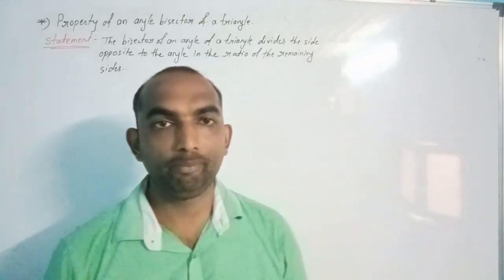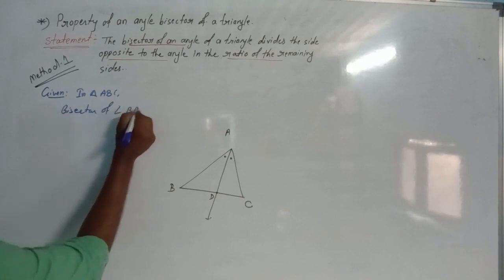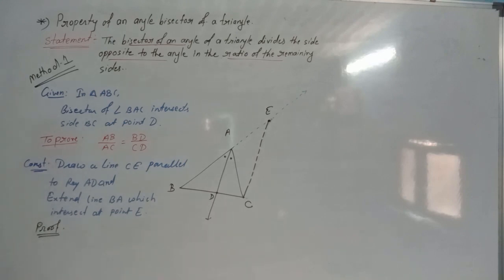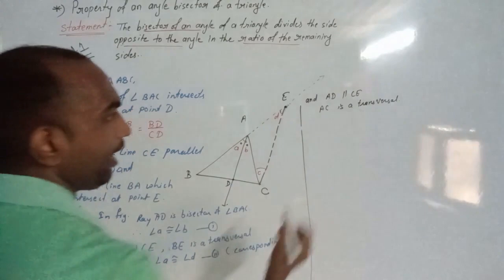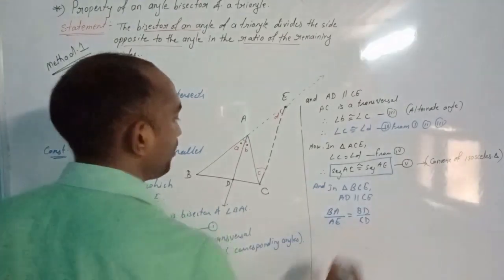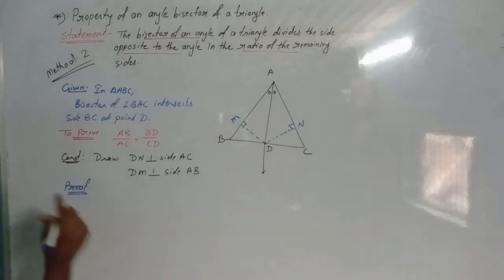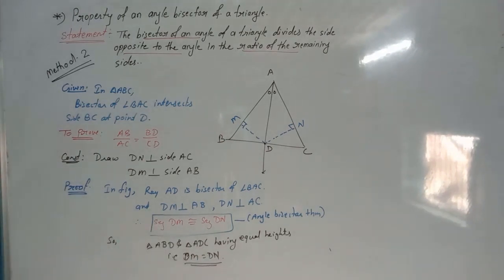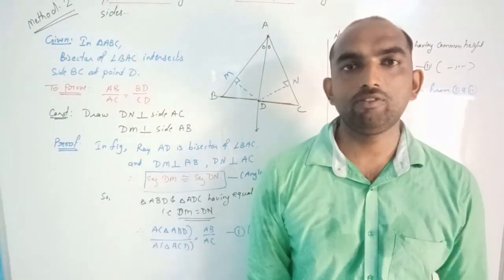Std:X/Maths-2/1.Similarity/Angle Bisector Property/theorem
Std:X/Maths-2/
1.Similarity/Angle Bisector Property/theorem
Maharashtra board